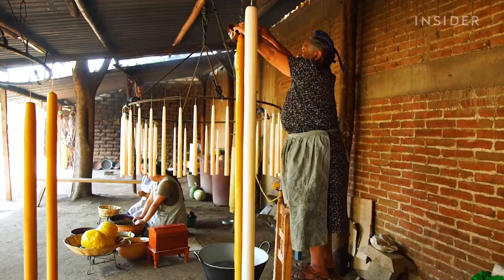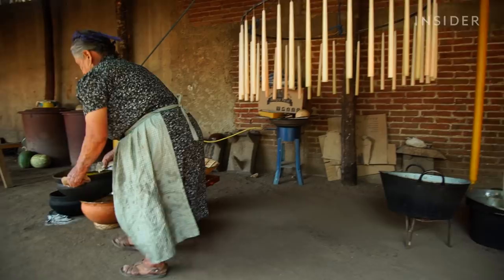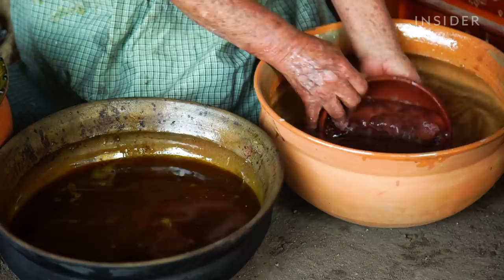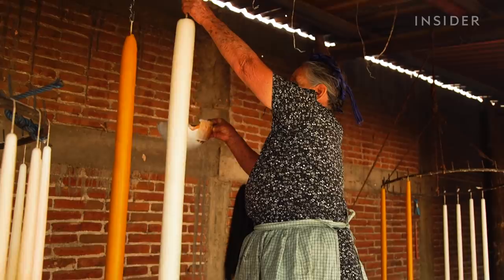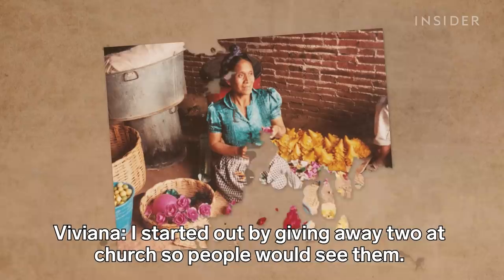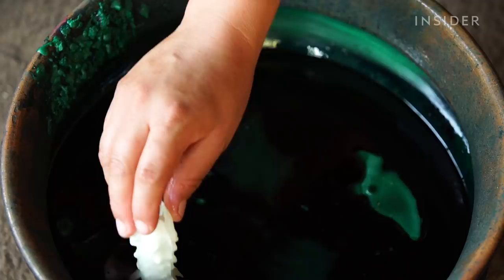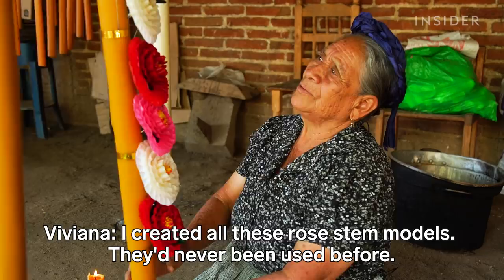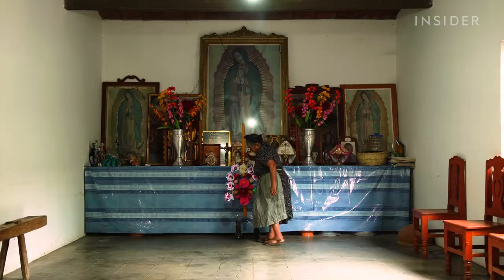How One Woman Saved Her Family's 300-Year-Old Candle Making Tradition | Still Standing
The art of making sacred candles has been passed down in Viviana Alávez's family for 300 years. The craft nearly disappeared from the Oaxacan village of Teotitlan del Valle in the 1980s, but Viviana kept it alive with her innovative designs and break from tradition.

Viviana does not have an online shop. She sells her candles locally in Oaxaca.

MORE STILL STANDING VIDEOS:
How One Of The Last Dye Houses In Egypt Keeps Ancient Hand Dyeing Alive | Still Standing
How Animal Hides Are Made Into Parchment At The Last Workshop In The US | Still Standing